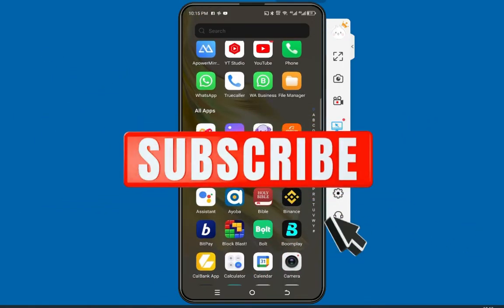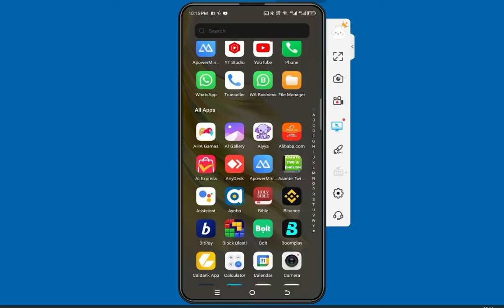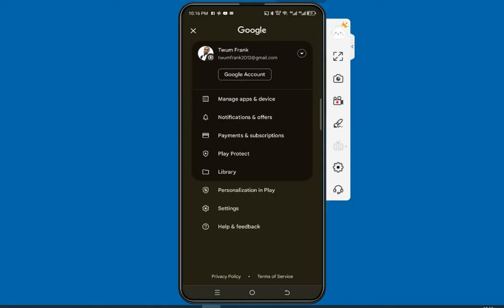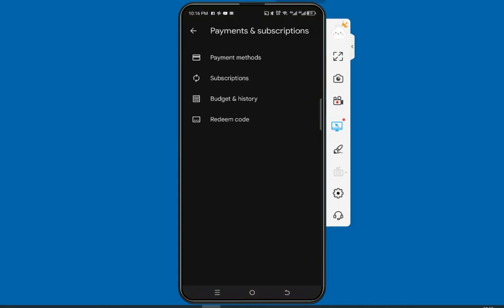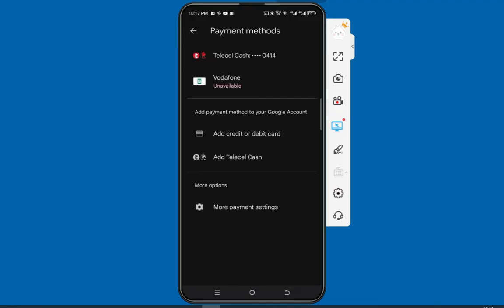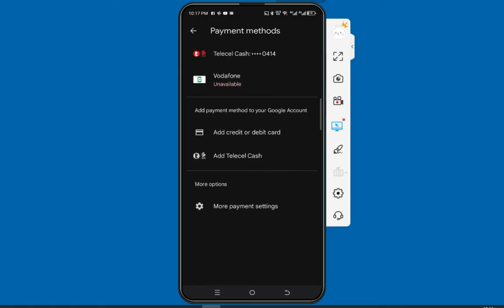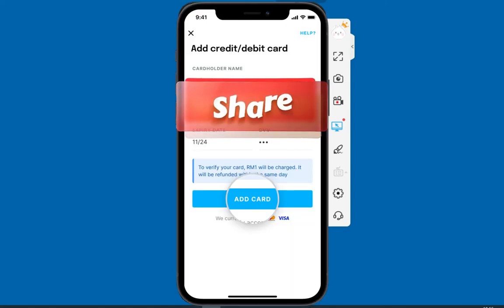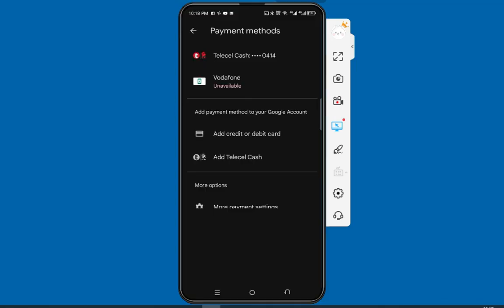How to Add Payment Card on Google Play Store (2025 Updated Guide)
Want to easily add a payment card to your Google Play Store account? In this step-by-step guide, I'll walk you through the process of adding a credit card, debit card, or other payment methods to your Google Play account.